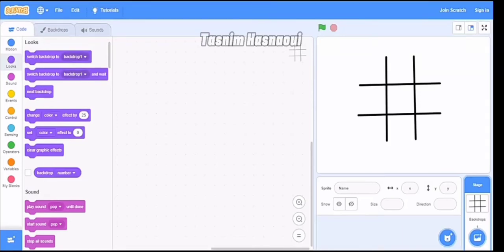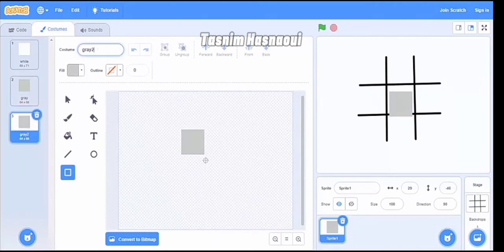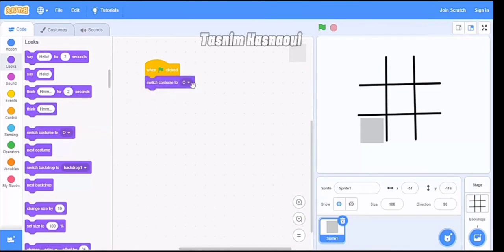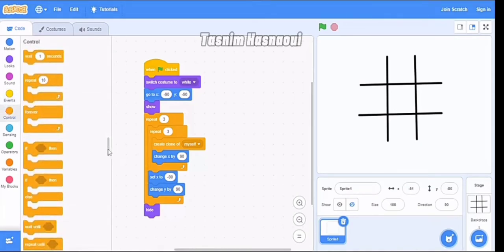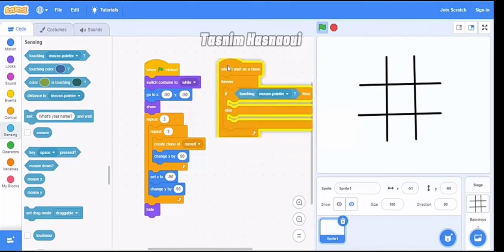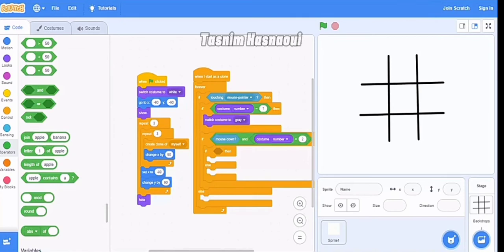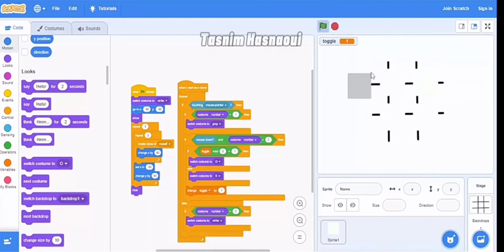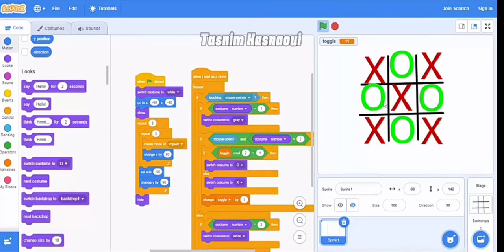Tic tac toe game by scratch | Tasnim Hasnaoui